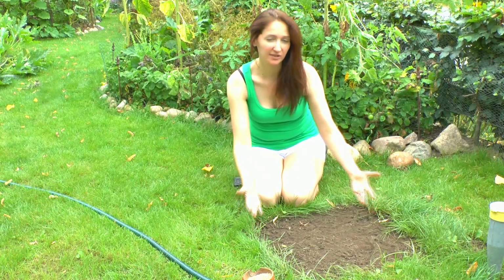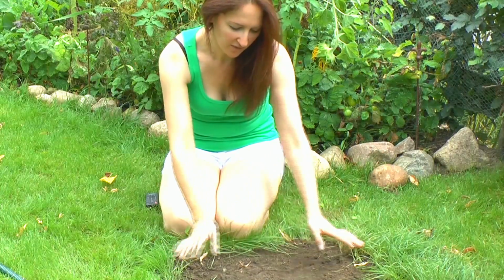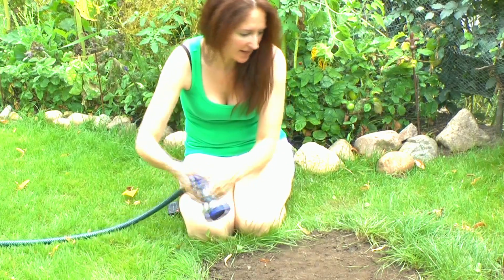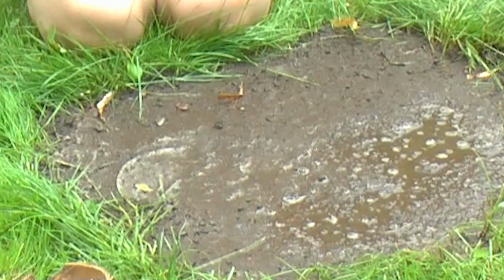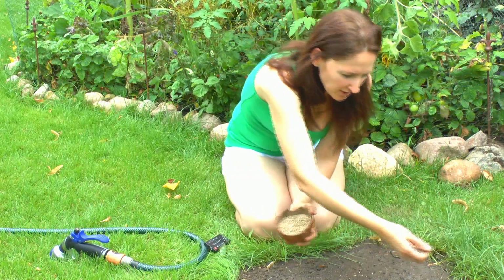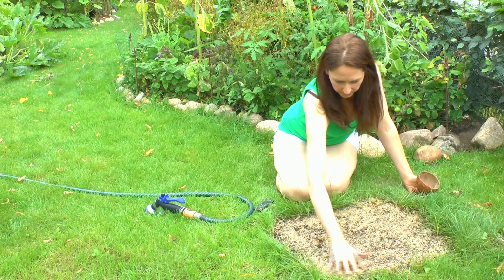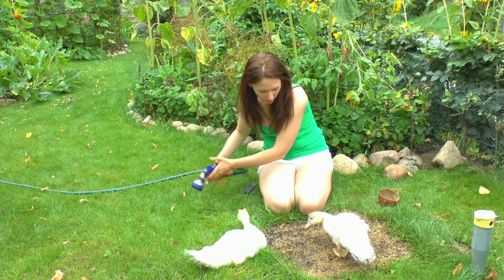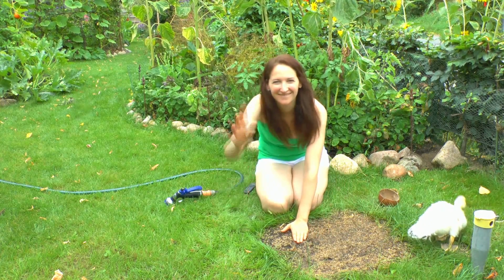Grass: How to patch your lawn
Do you have a dead spot on the lawn? Let me show you how to fix it.

Want to see the bloopers and b-roll clips? You can find this on my Facebook fan

Scarlett is an artist, entrepreneur and a passionate gardener. Scarlett is also a raw vegan foodist who loves gourmet raw vegan cooking.

For many years now she has been growing almost all of her food all year round. Scarlett's motto is grow what you eat and eat what you grow. Scarlett loves to share her knowledge about health, non-cooking and gardening with YouTube. She has two channels one How to grow a garden and the other BoTVGermany. (see link below)

Scarlett's journey to health started in 2011 after putting all of her energy into building a successful business for more than a decade she had lost the one thing money can not buy -her health.

Scarlett now lives in Europe with her husband Bo and their cats, house trained rabbits and hand raised pet chickens and ducks.